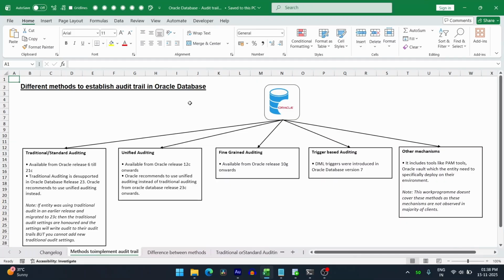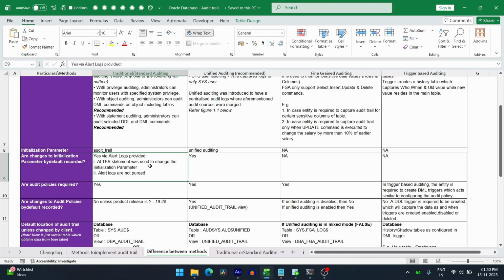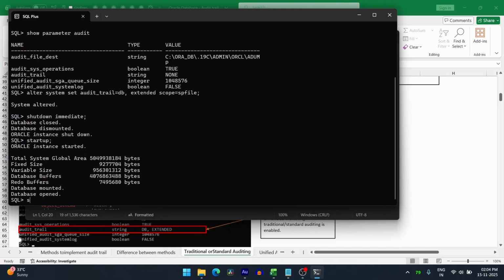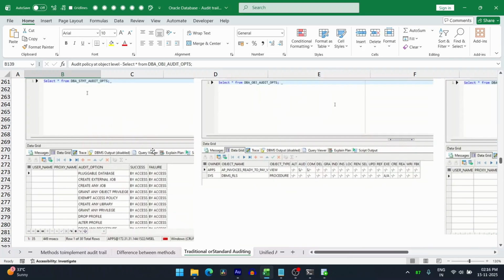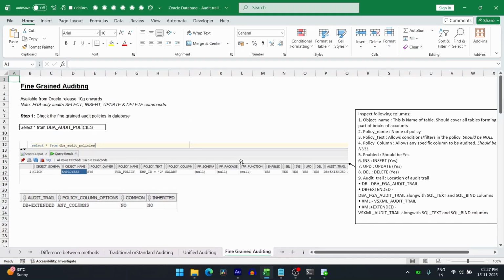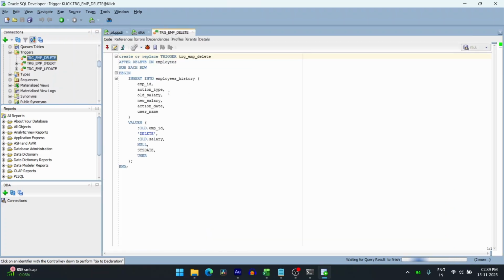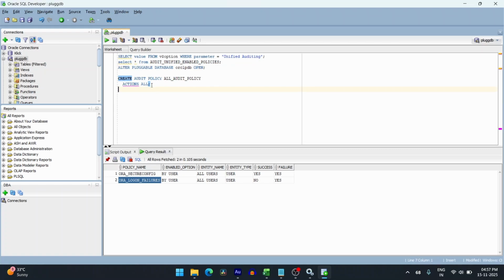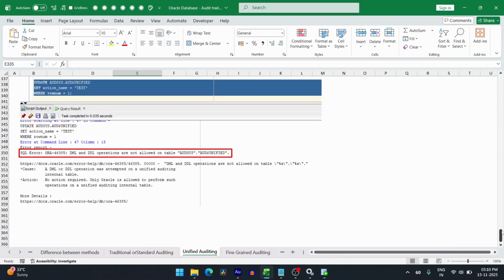🔍 Audit Trail in Oracle Database | Complete Guide for Auditors (MCA Rule 11(g) Explained)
Hey, guys, in this video I am going to show you how to check whether the  audit trail is enabled or not in Oracle Database.